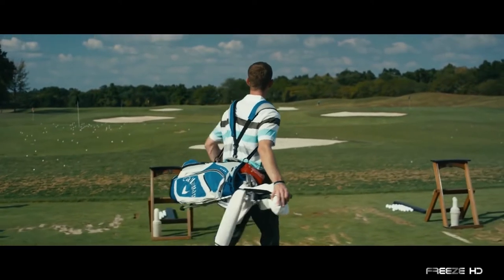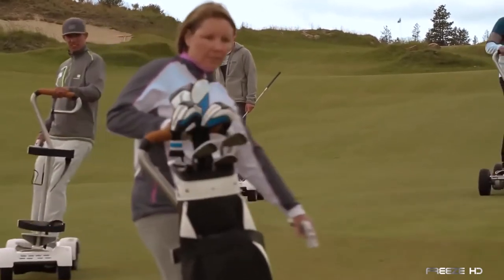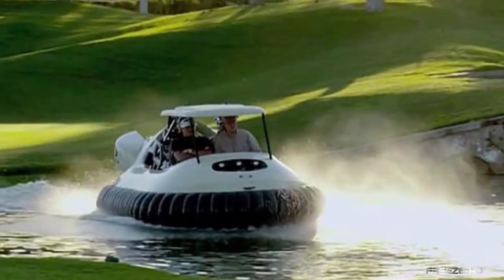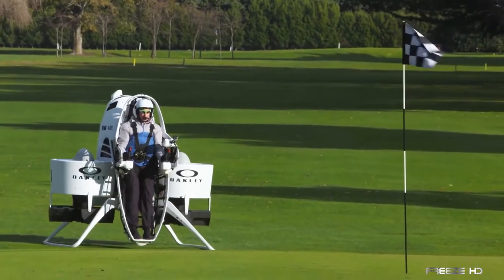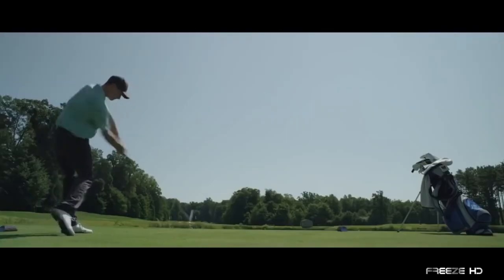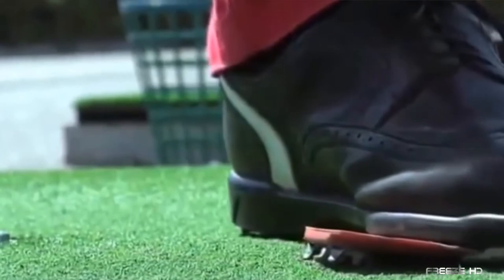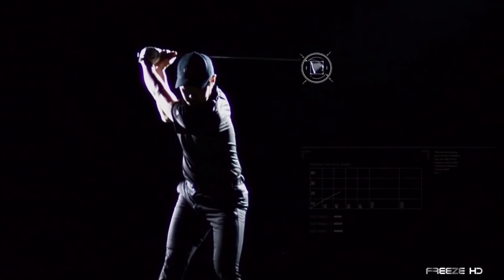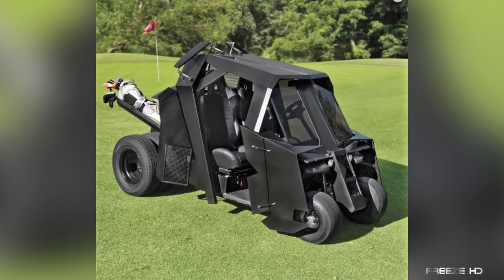10 NEW DRONE Inventions You Must See in 2018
10 NEW DRONE Inventions You Must See   YouTube